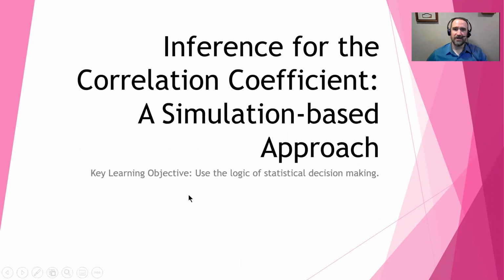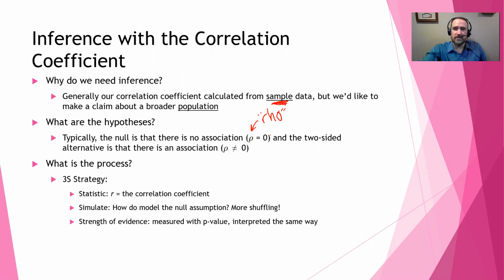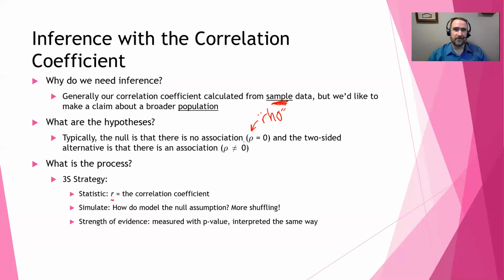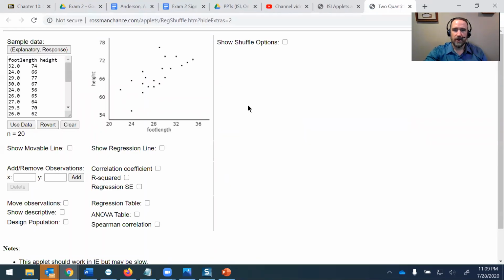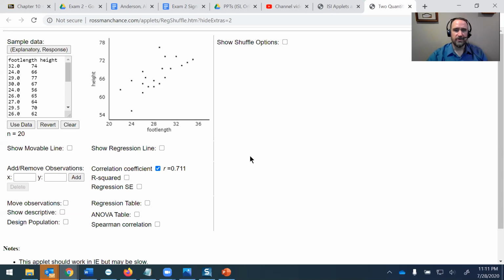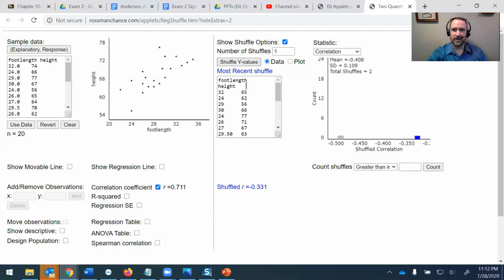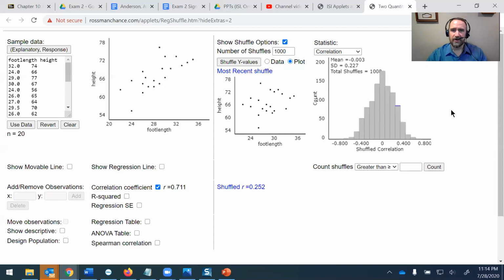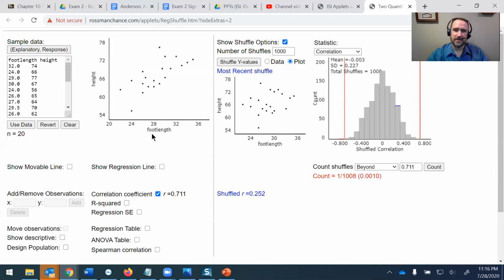Inference for the Correlation Coefficient: A Simulation-based Approach